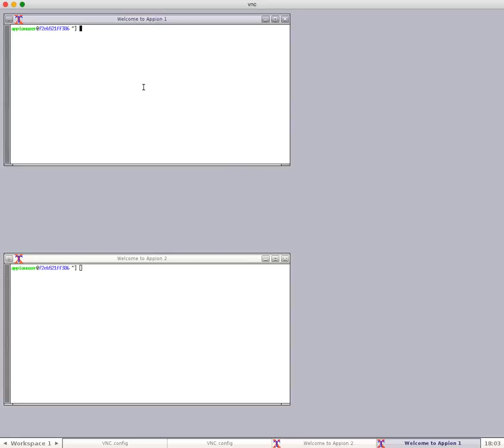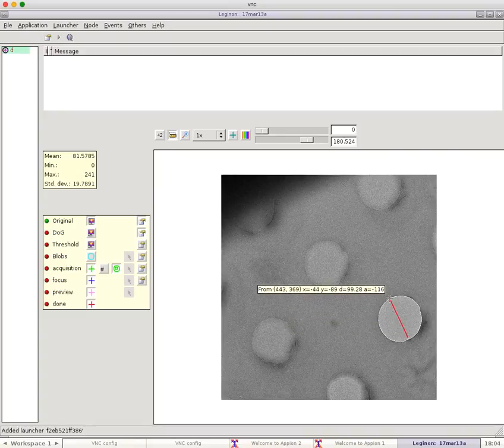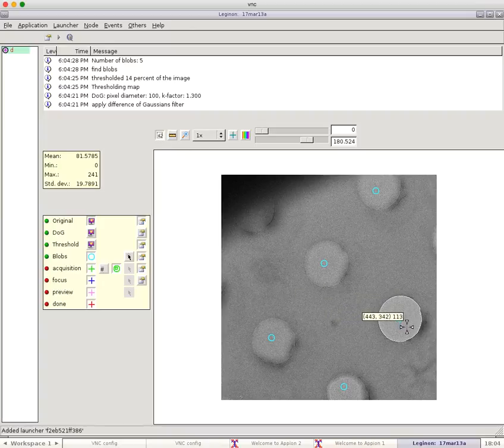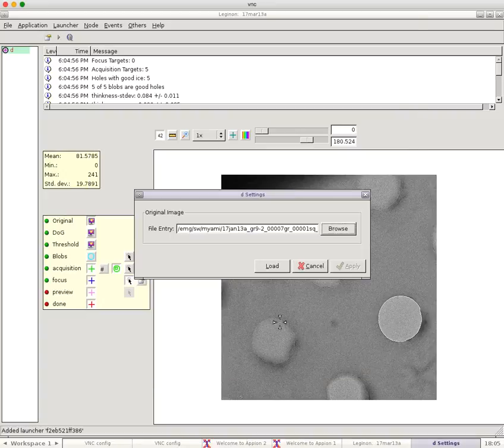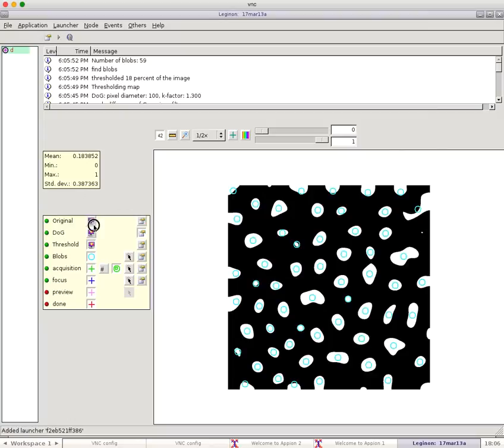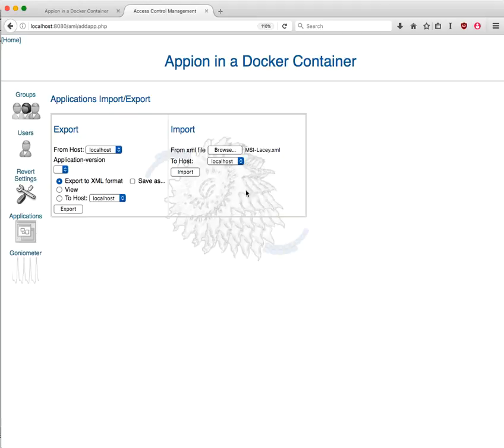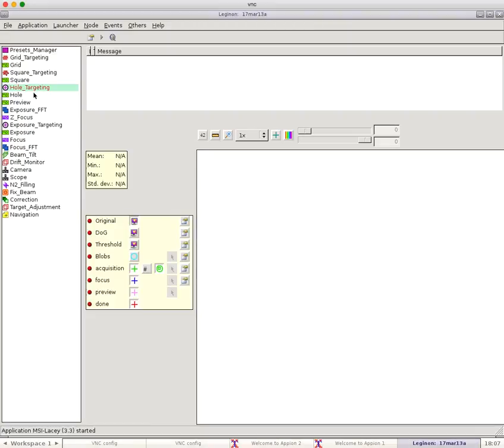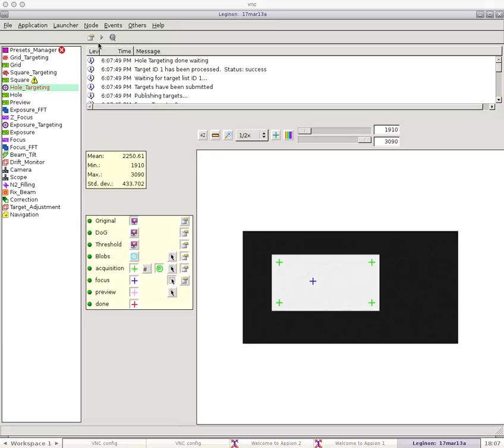Leginon: Using the difference of Gaussians (DoG) hole finder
Based on the idea of DoG picker, here comes DoG Finder, designed for use with lacey carbon grids in cryoEM